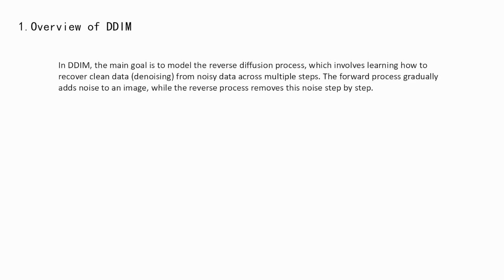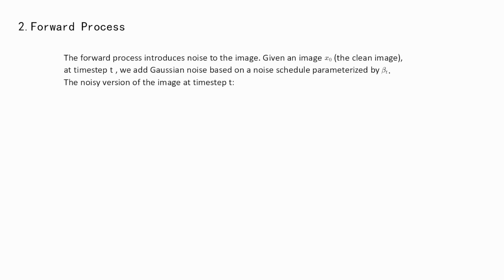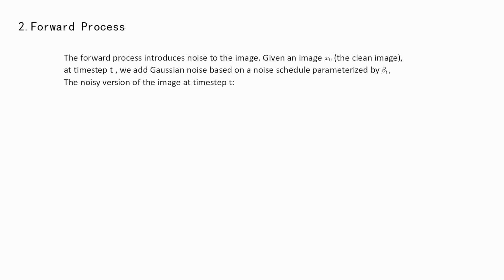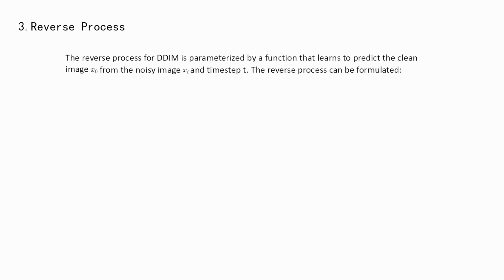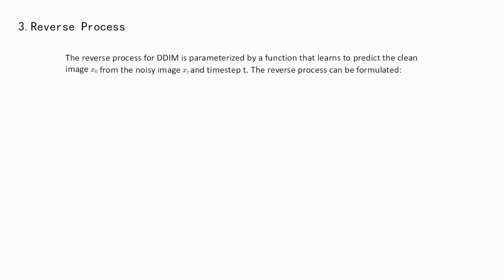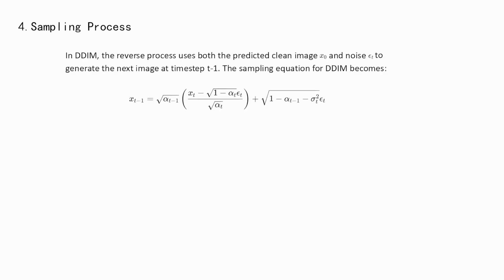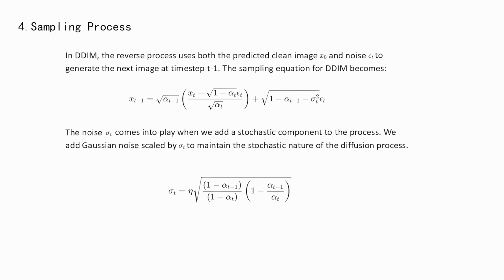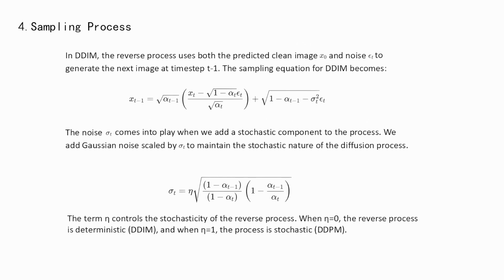DDIM Coding | DDIM Code Implementation | Denoising Diffusion Implicit Models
In this video, we dive deep into the workings of Denoising Diffusion Implicit Models (DDIM), a powerful method for faster and more efficient image generation compared to traditional diffusion models like DDPM. Learn how DDIM optimizes the reverse diffusion process to generate high-quality samples with fewer steps. We’ll walk through the code implementation, explaining key concepts such as noise prediction, reverse diffusion steps, and how to modify DDIM for practical use in generative tasks.